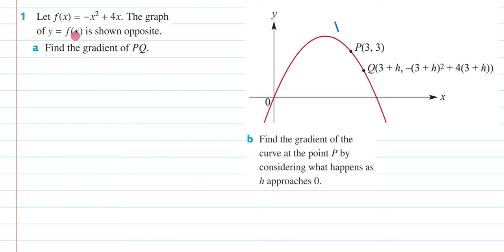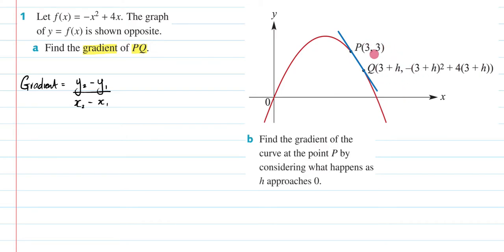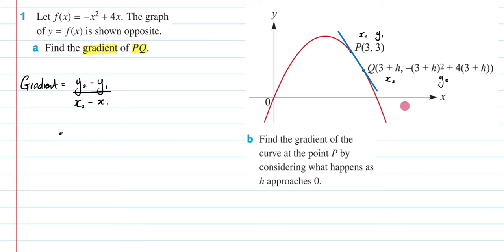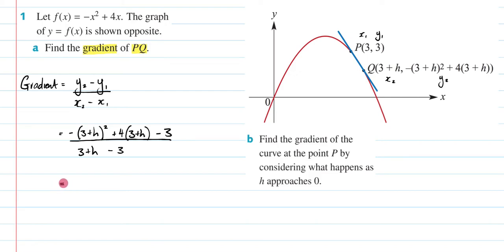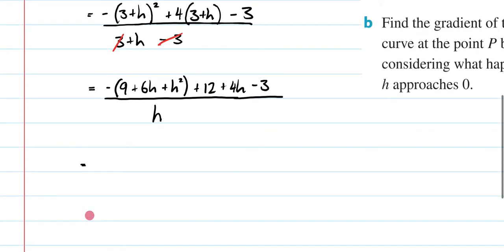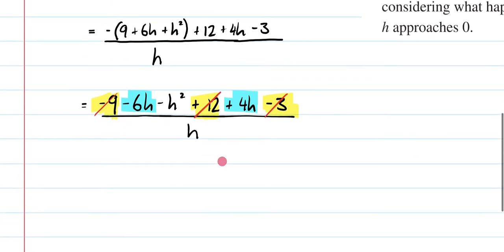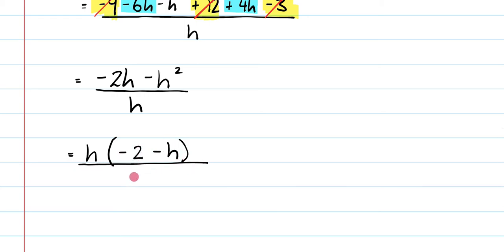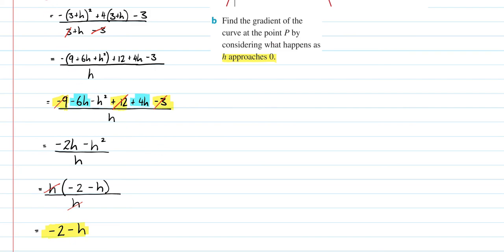17A 1 Derivative